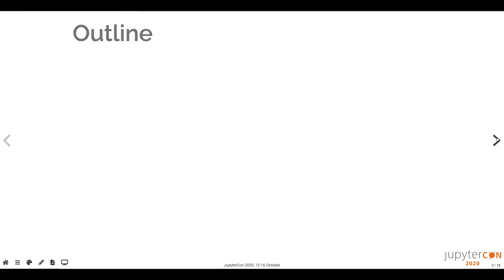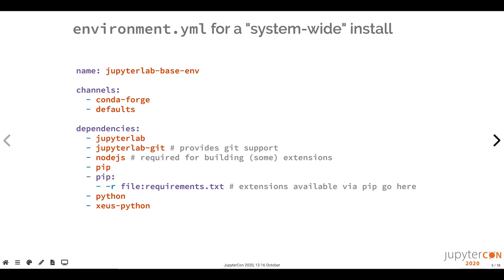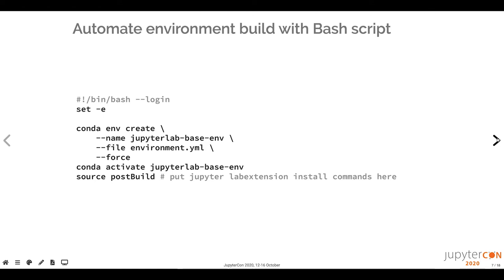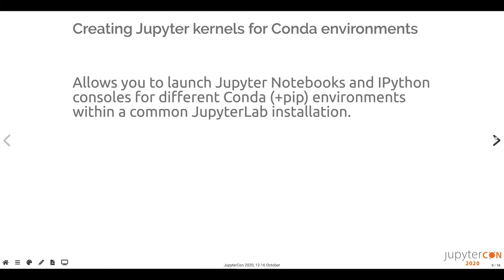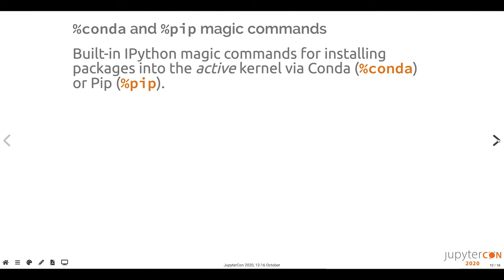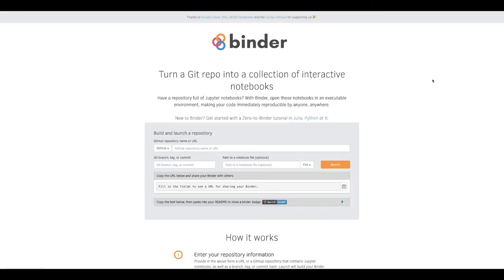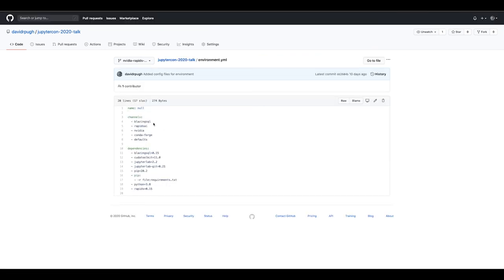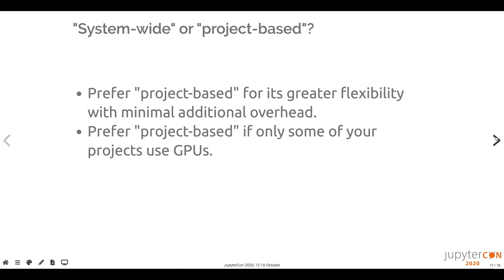David Pugh - Best practices for managing Jupyter-based data science | JupyterCon 2020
Brief Summary
This talk covers "best practices" for managing Jupyter-based data science projects using Conda (+Pip). The talk contrasts a "system-wide" Jupyter install where Conda (+Pip) are used to manage a Jupyter installation that is shared across all projects with "project-specific" Jupyter installs where Conda (+Pip) are used to manage Jupyter separately for each project.

Outline
Outline
This talk will cover "best practices" for managing Jupyter-based data science projects using Conda (+Pip). The first half of the talk will discuss the merits of a "system-wide" Jupyter install where Conda (+Pip) are used to manage a Jupyter installation that is shared across all projects. Benefits of a system-wide install of Jupyter are a common set of JupyterLab extensions available for all projects which simplifies UI/UX; no need to frequently re-build JupyterLab; quicker start for prototyping new projects as no need to install Jupyter (+dependencies). Particular focus will be given on how to create project-specific Conda environments with custom kernels allowing users to launch Jupyter Notebooks and Python consoles for each separate project within a common JupyterLab. This part of the talk will also cover the %conda and %pip magic commands and their role in development and prototyping environments in Jupyter Notebooks.

The second half of the talk will contrast the system-wide Jupyter install with a "project-specific" Jupyter install where Conda (+Pip) are used to manage separate Jupyter installations for each project. Benefits of this approach are more flexible UI/UX as JupyterLab extensions can customized for each project; ability to have different versions of JupyterLab installed on the same machine allows for experimentation with bleeding edge features; project specific Jupyter install managed with Conda (+Pip) automatically makes a data science project "binder-ready". Examples of project specific JupyterLab installations will be given, including examples of JupyterLab installations for GPU accelerated data science projects that leverage extensions such as jupyterlab-nvdashboard. Talk will wrap with a walk through of a template Bash script for creating Conda environments with custom JupyterLab installations that draws on my experience contributing to and working with repo2docker.

This talk assumes basic familiarity with Jupyter Notebooks, JupyterLab, Conda, Pip, and the Bash shell and will be contributed to the Introduction to Conda for (Data) Scientists tutorial materials that are being developing with The Carpentries Incubator. There could also be a substantial hands-on component to this talk that would make for a great tutorial but I submitted a proposal for a talk instead as I was concerned that the material would not fill a full 3-hour tutorial slot (without bringing in additional material on basics of Conda (+Pip) which are likely out of scope for JupyterCon).

Addition materials for context
I written a number of blog posts that cover the basics of using Conda (+Pip) to manage data science project environment that include various custom JupyterLab installations.

Getting Started with Conda
Managing you data science project environments with Conda
Managing CUDA dependencies with Conda
Conda (+pip) and Docker FTW!
Building a Conda environment for Horovod